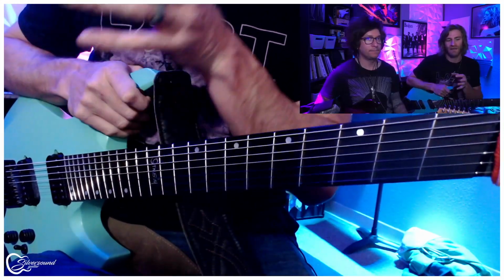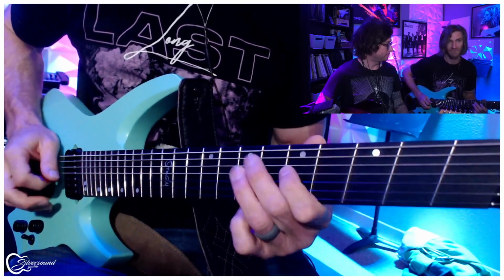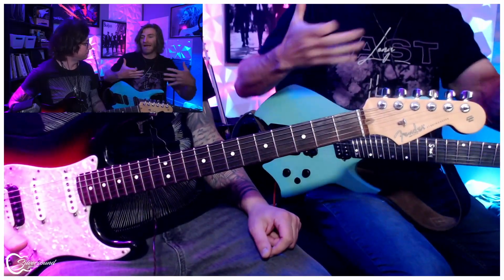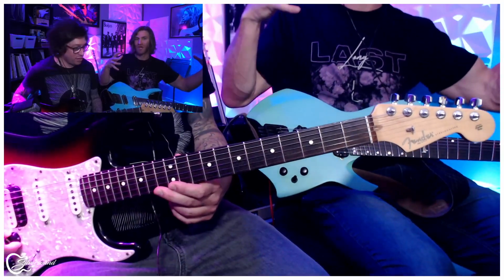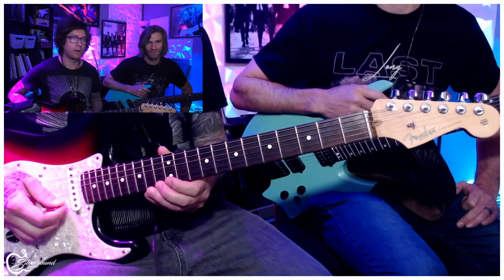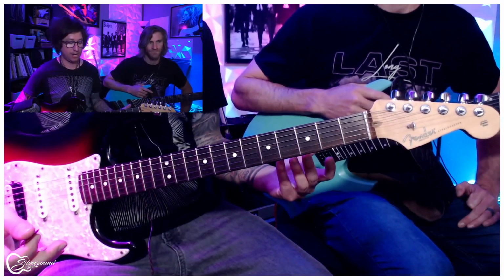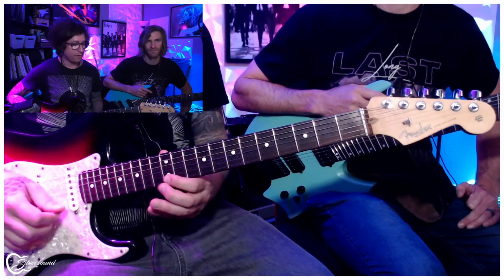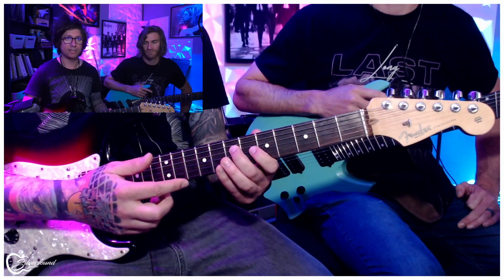Pentatonics and their usage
Pentatonic scales. Everyone talks about them, what are they and what do they do? How do you practice them? The pentatonic scales Usually the first scales people play on the guitar.  Mark and Jon talk about what they are, how to think about them and how to use them.

Intro: 0:00
First encounter with Pentatonics: 0:35
Why start with the Pentatonic Scale: 2:40
What are the notes in the scale: 3:19
Why should you learn them: 5:26
Some easy exercises: 6:03
Moving Across Shapes: 8:30
Demonstration with the Scales: 10:35

Phrasing!: 13:15